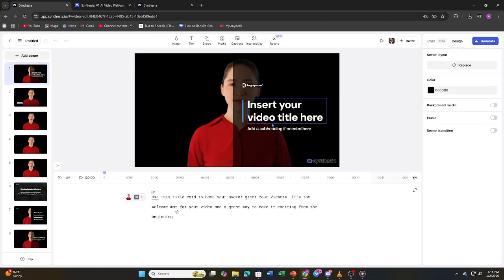How to Use Synthesia to Make Faceless YouTube Videos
In this video, you’ll learn How to Use Synthesia to Make Faceless YouTube Videos, and I’ll show you step by step how to create engaging content without showing your face or using a camera. This guide covers avatar selection, script writing, voice customization, visuals, and exporting videos that look professional and polished.

You’ll discover how to use Synthesia to produce high-quality faceless videos quickly, add text and visuals for context, and make your content engaging for YouTube audiences. I’ll also share tips on pacing your narration, designing slides or backgrounds, and keeping viewers hooked from start to finish.

By the end, you’ll be able to produce professional faceless YouTube videos efficiently, perfect for tutorials, explainer videos, or social media content without any camera equipment.